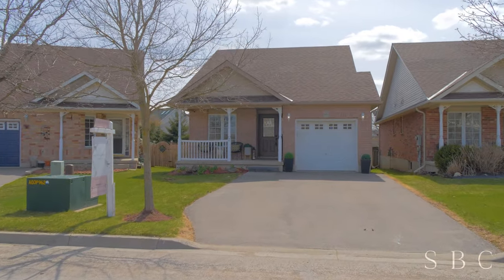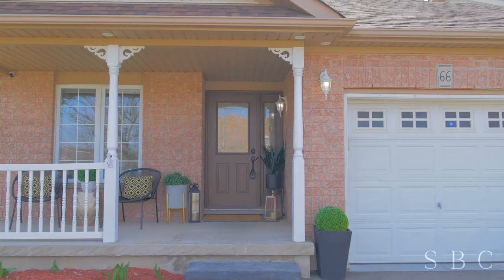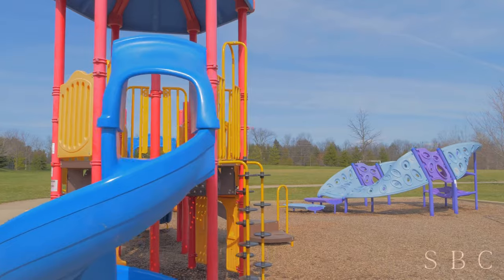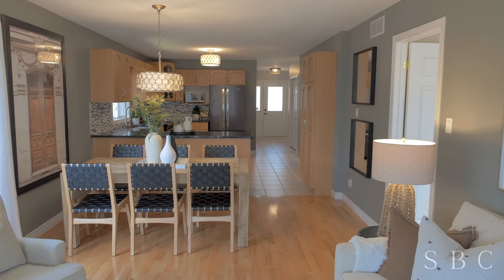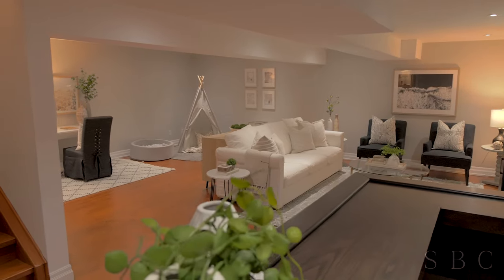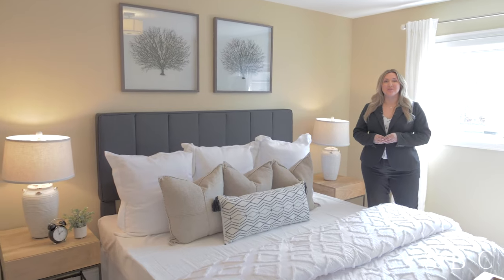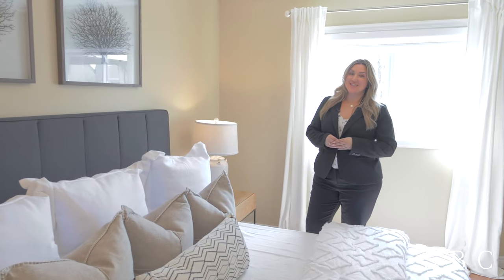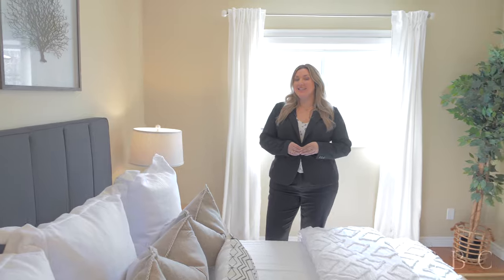66 Doctor Moore Court | Acton ON | Halton Real Estate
We're warning you! You may instantly fall in love with this beautiful bungalow.

This 2+1 bedroom, 2.5 bathroom home has a fantastic open floor plan and finished basement that'll make you feel right at ease! Over 2000 sqft of finished floor space.

We especially loved the attention to detail throughout: from gorgeous hardwood floors, upgraded lighting and the raised deck with gazebo in the fully fenced backyard! You won't be able to take your eyes off these features when entering the home!

Come to see the home, and you'll fall equally in love with the cul de sac location within walking distance to a park and surrounded by the most amazing neighbours.

We love 66 Doctor Moore Court and know that you will too!